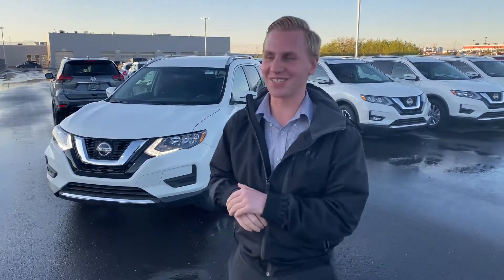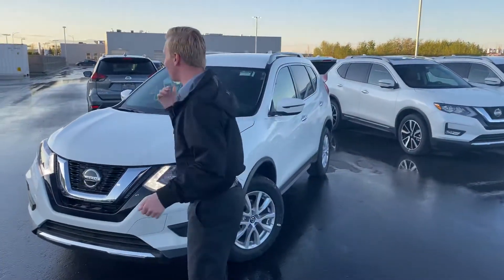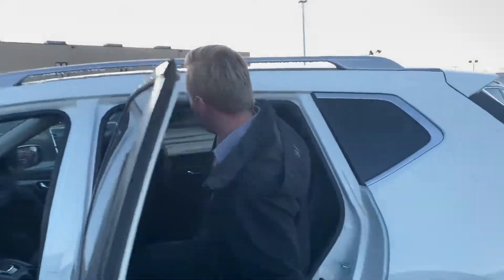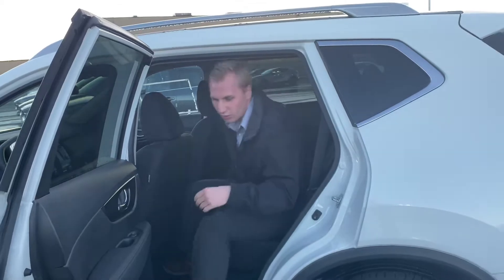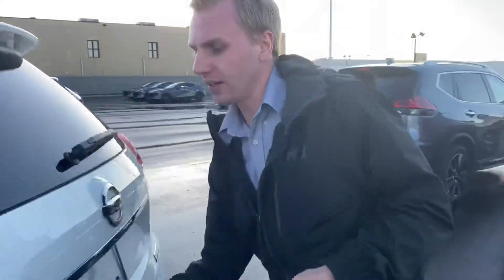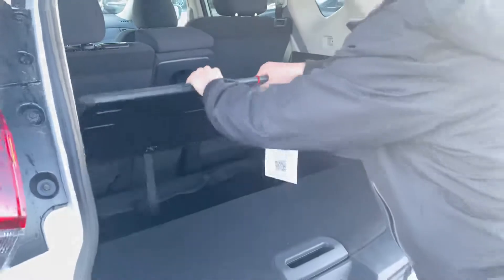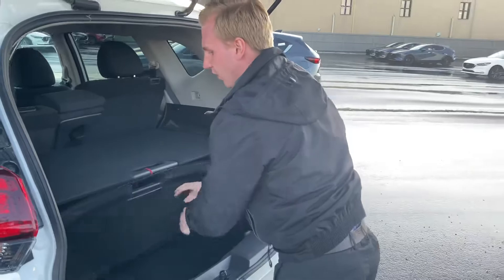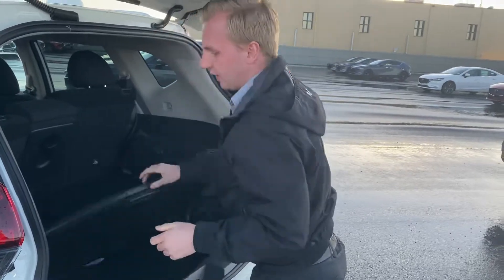Check out this Rogue!